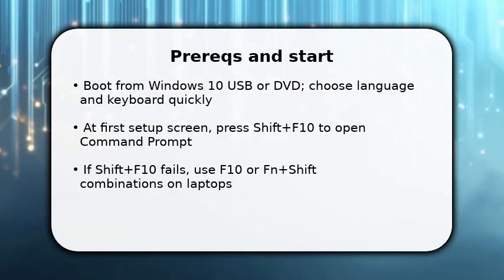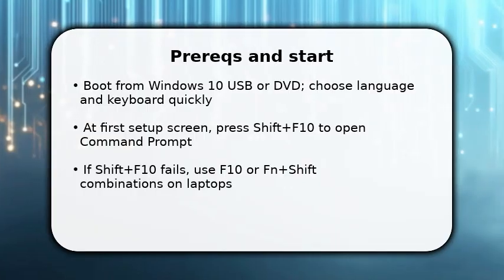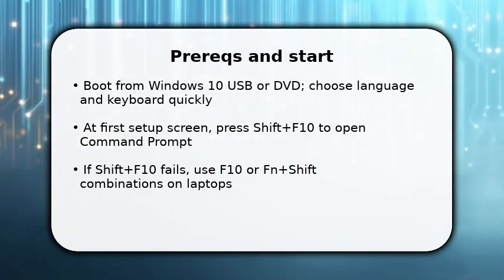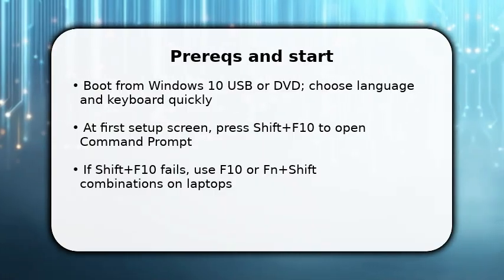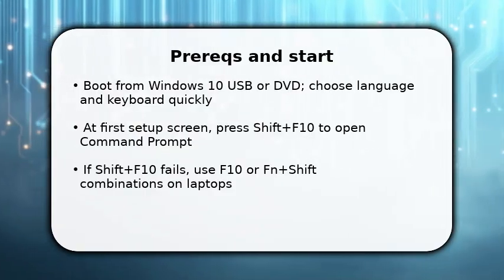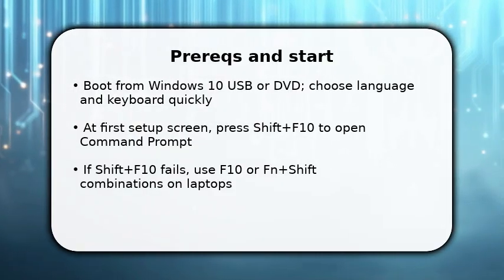How to Open Command Prompt While Installing Windows 10 - Step by Step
This video provides a clear, step-bythy guide on how to open the Command Prompt during Windows 10 installation. Follow along as we navigate through each stage of launching this essential tool for system management and troubleshooting.